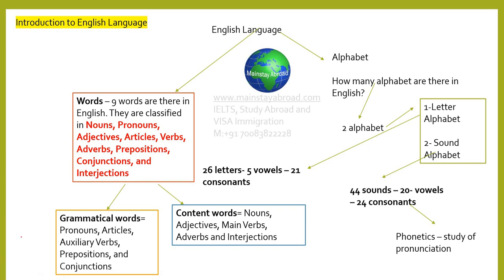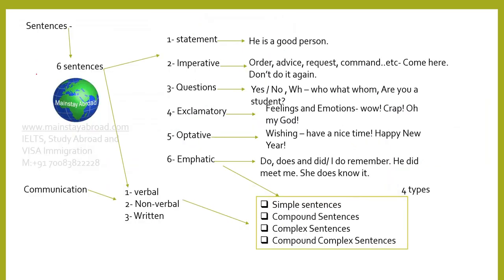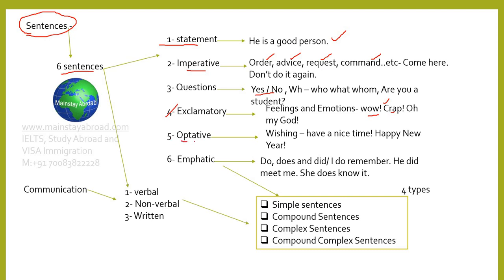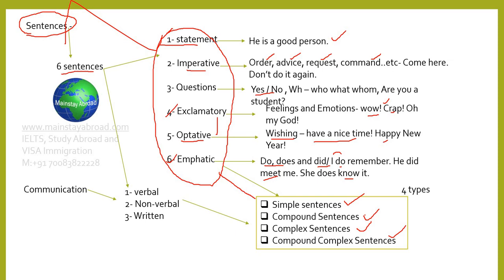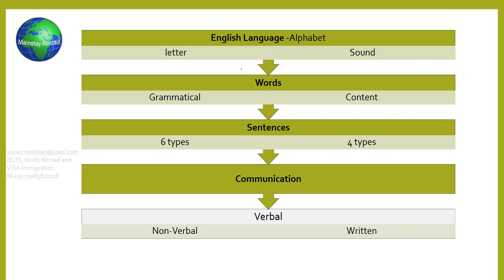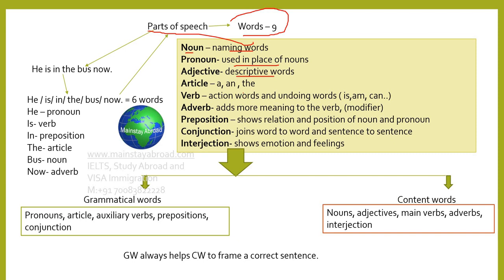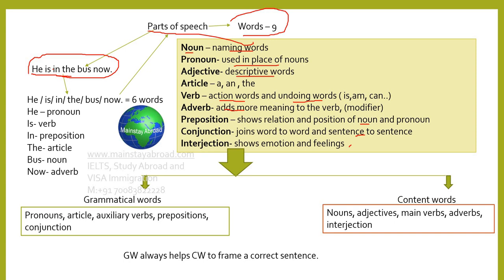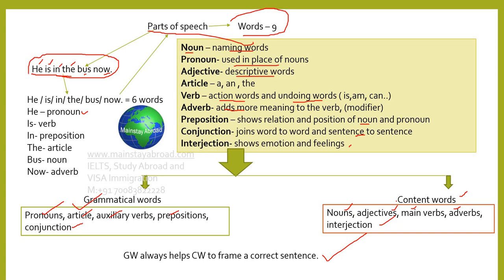Grammarintro How you can take your first English Grammar Class?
englishspeakingcourse This video is specifically created to provide introduction to English Grammar and its uses as a beginner level. One can learn effectively and use in life skills.

Watch my previous uploaded videos for learning connectivity to gain systematic ideas upon English Communication Skill and sharpen your competency level.

I am Padar, I teach English Communication, IELTS, PTE, OET, TOEFL, Soft Skills, Alternative Education, GD,PD,PI and overseas career counseling.